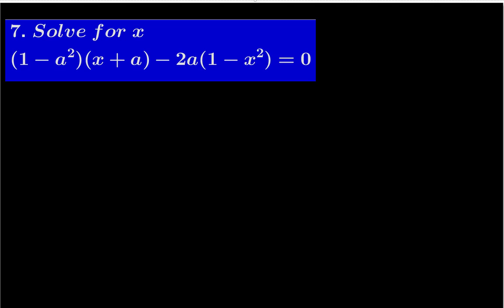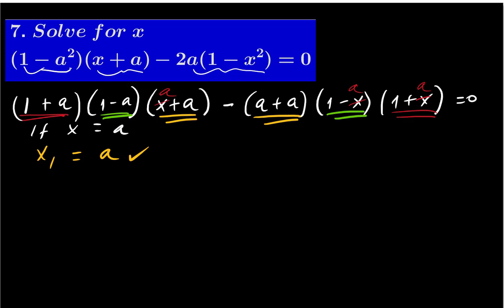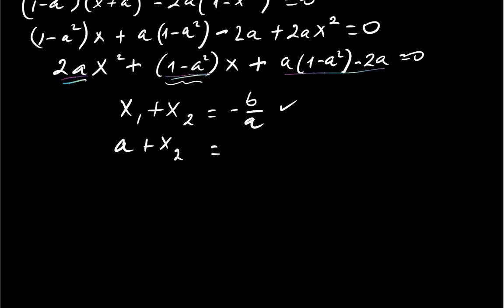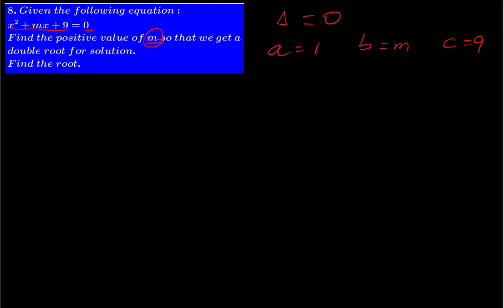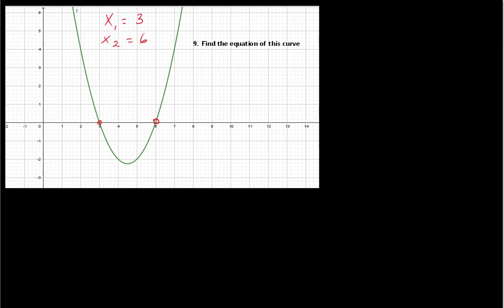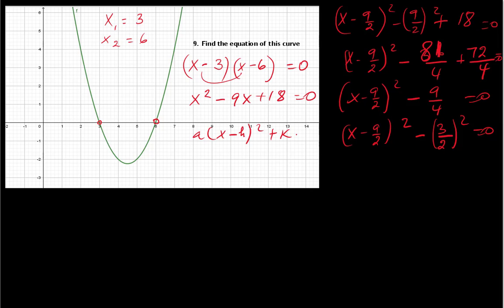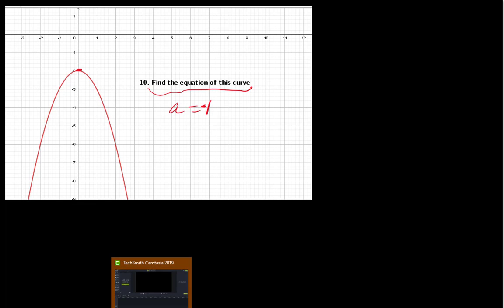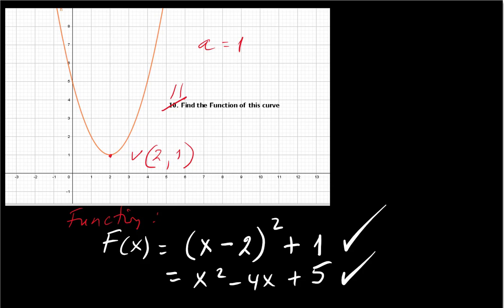Quadratics Part 7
More solved problems